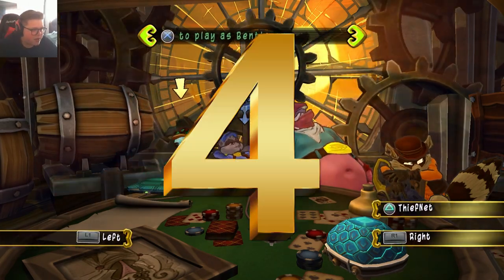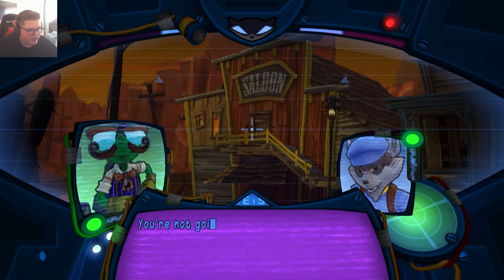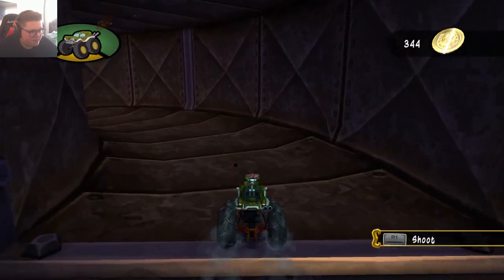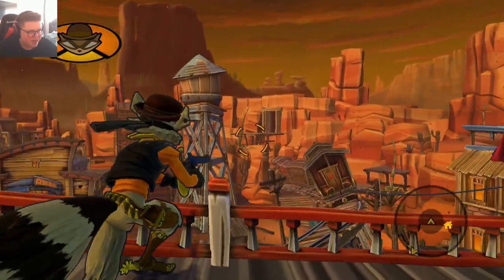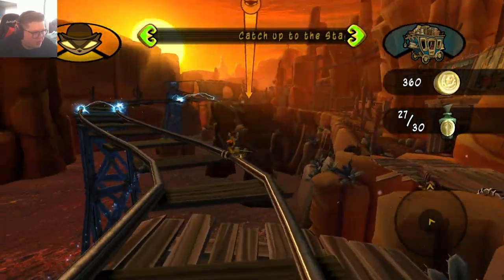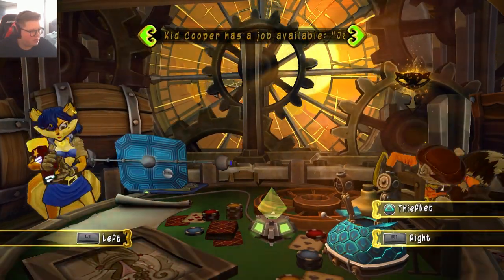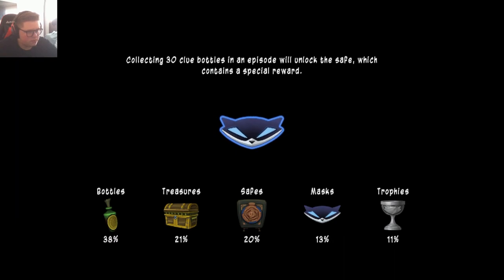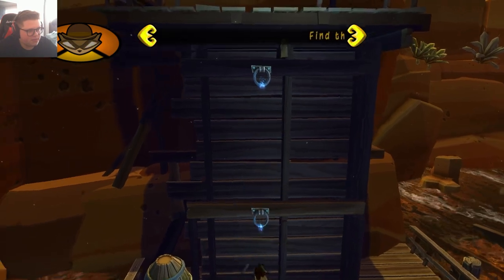Carmelita The Sniper : Sly Cooper: Thieves in Time - Episode 7